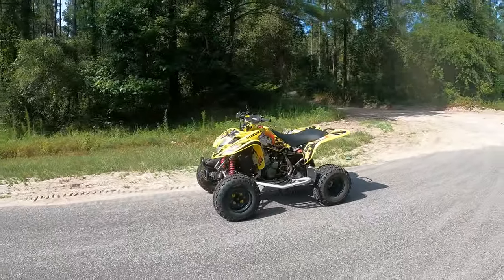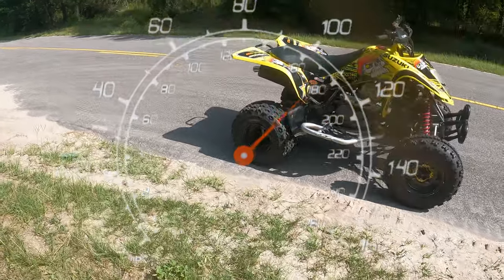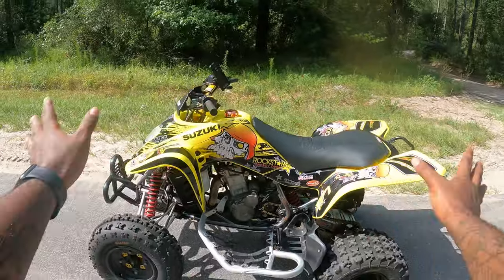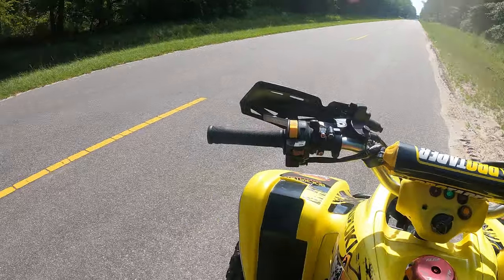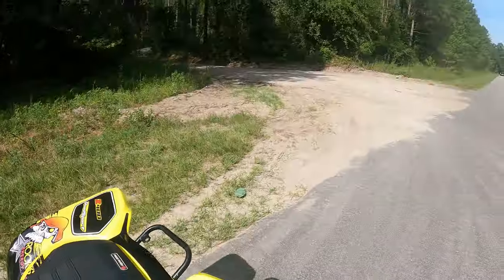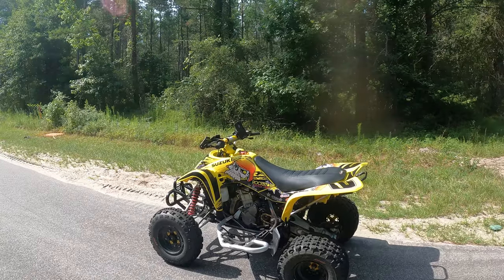Suzuki LTZ 400 TOP SPEED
Doing a top speed test on my Suzuki ltz 400